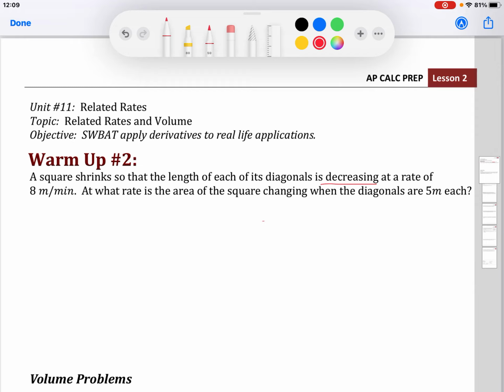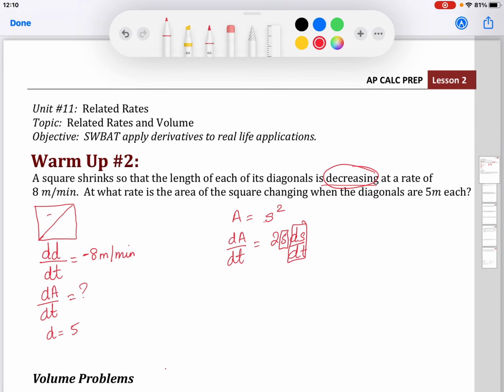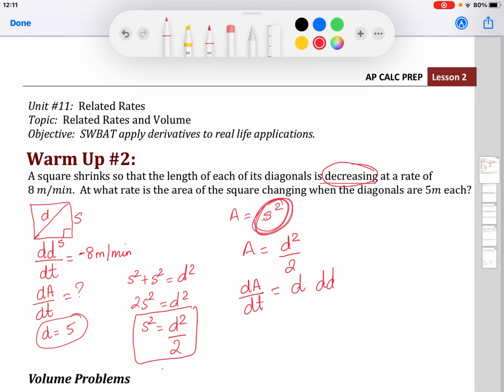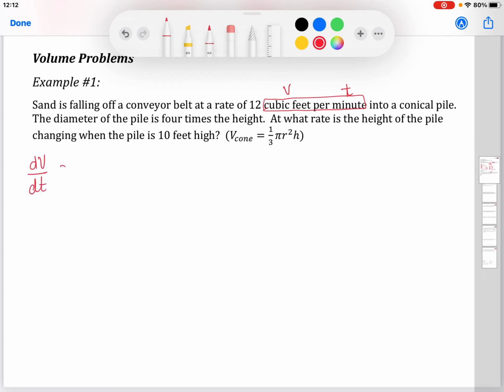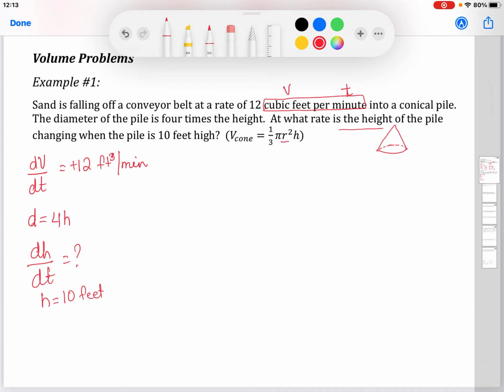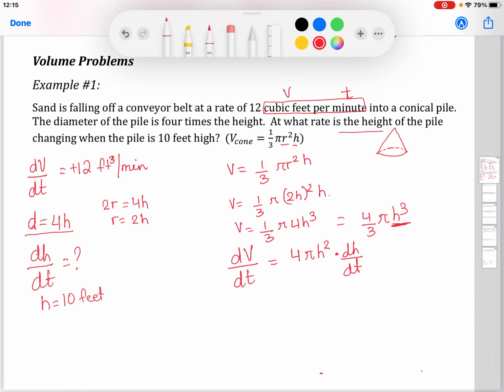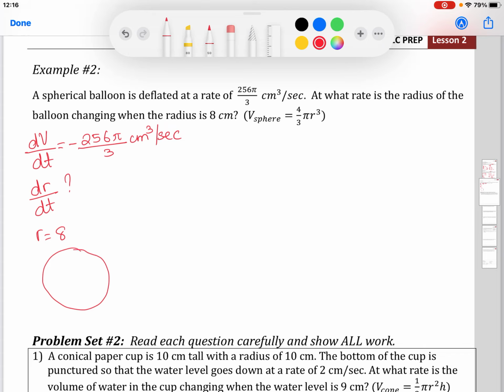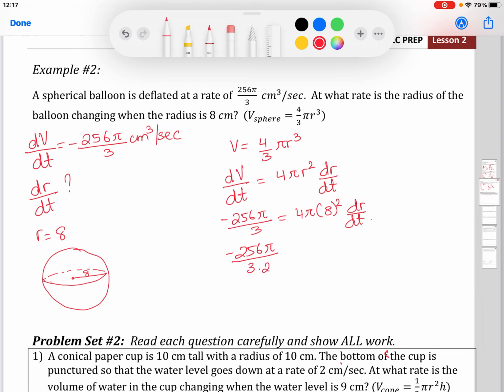Unit 11:Lesson 2-Related Rates and Volume